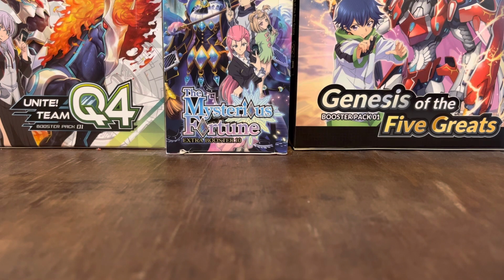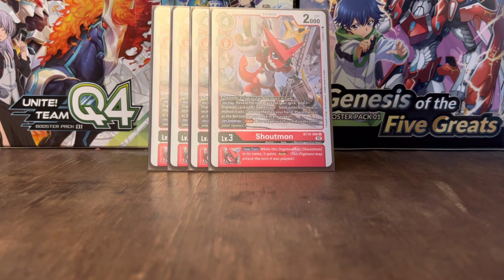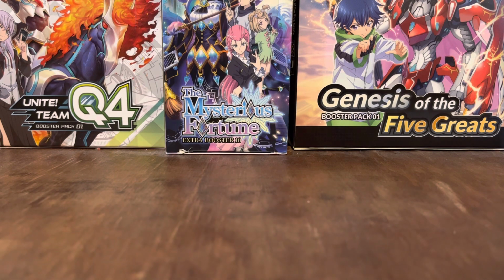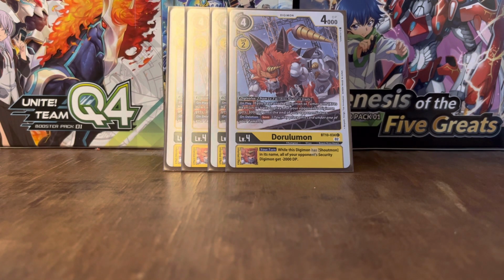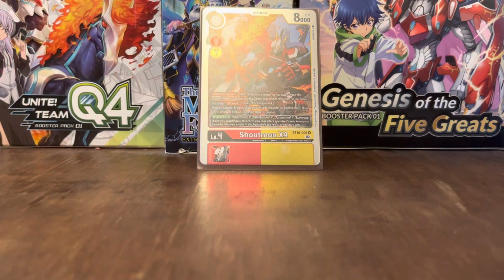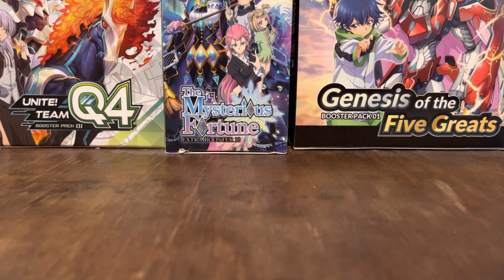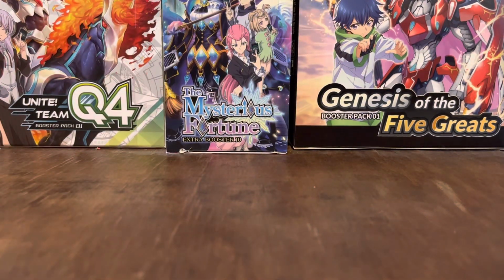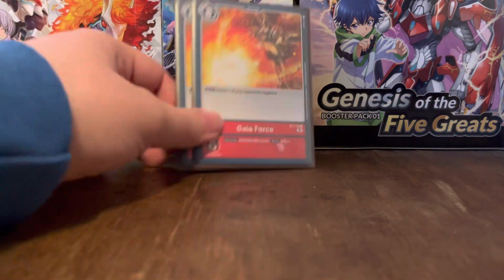Digimon TCG: Xros Hearts Deck profile bt10 post limited list